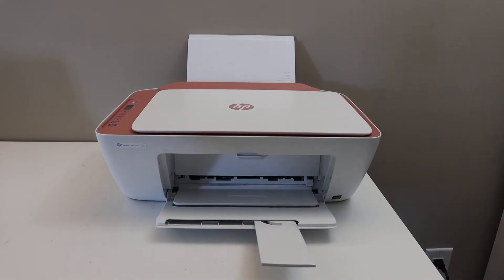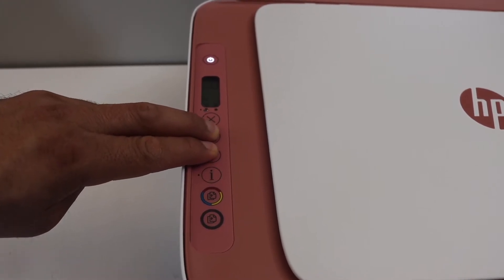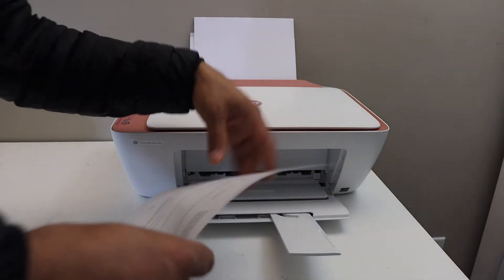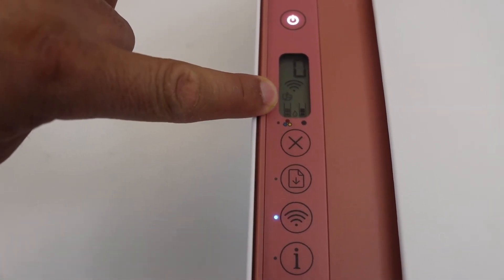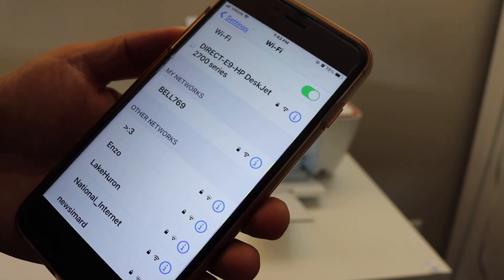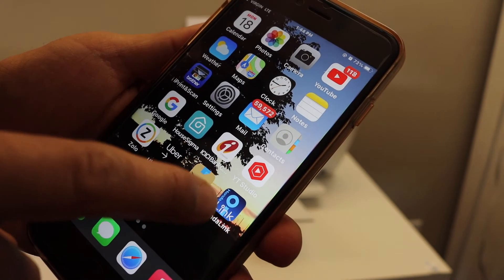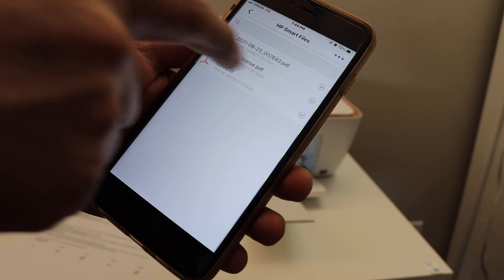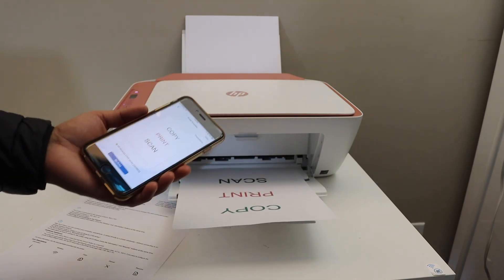HP DeskJet 2752e WiFi Direct Setup, Using Inbuilt WiFi For Wireless Printing & Scanning Review.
This video reviews the step-by-step method to do the WiFi Direct Setup of your HP DeskJet 2752e All-in-one printer. You will learn how to use the printer's inbuilt WiFi for Wireless scanning and printing using an Android phone or any device.